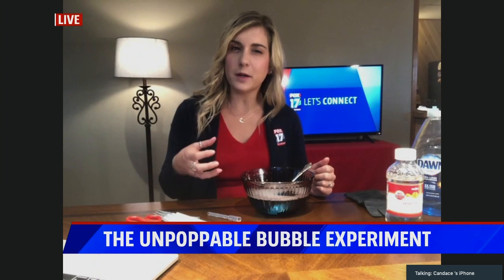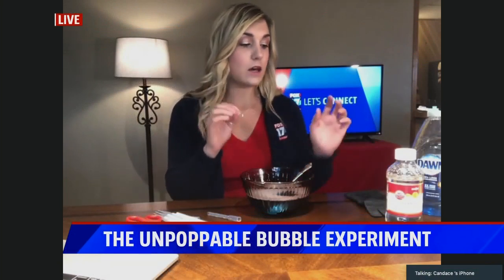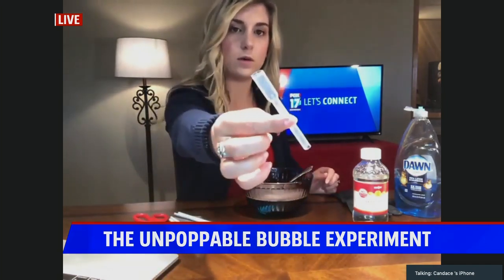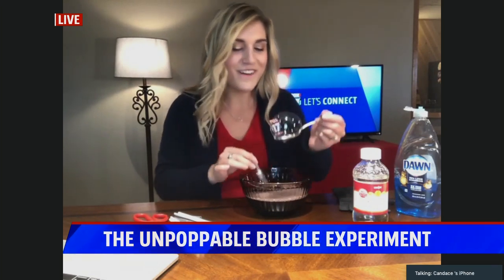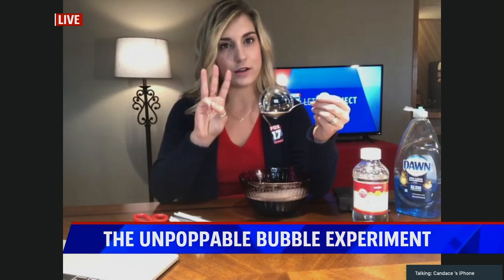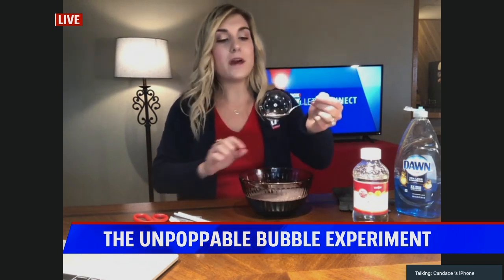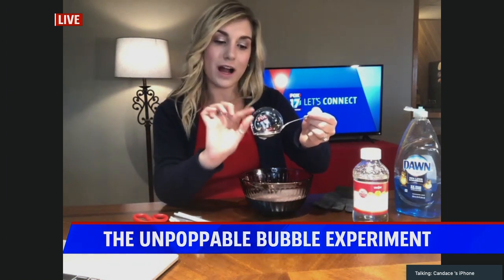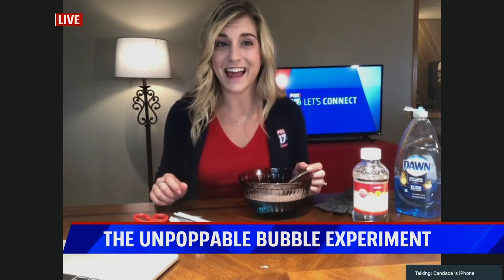Experiment making unpoppable bubbles